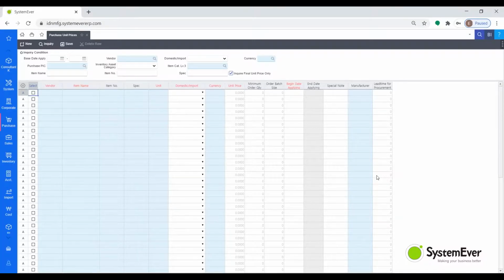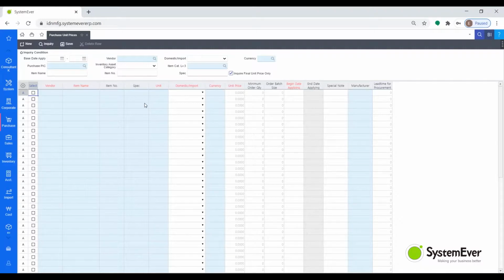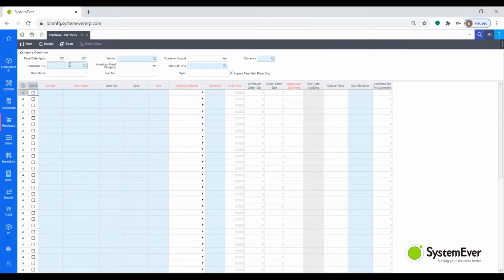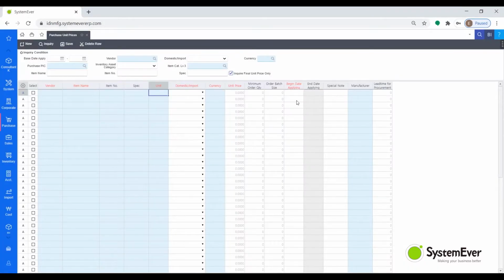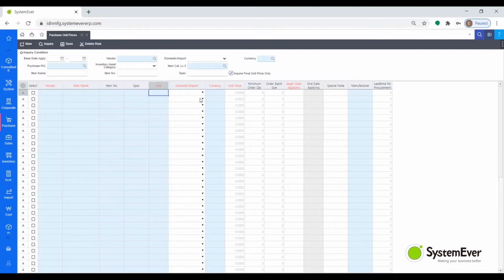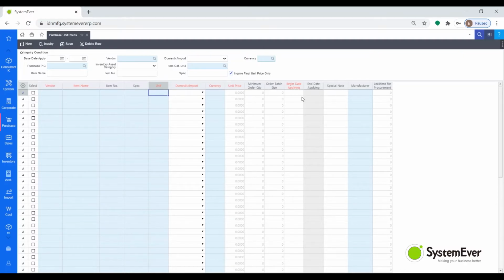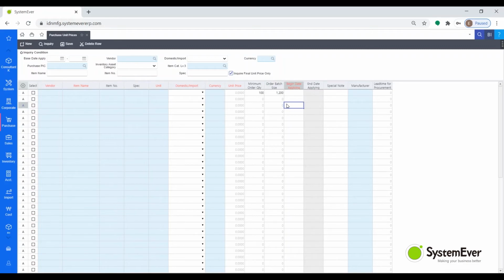SystemEver [Purchase] - Purchase Unit Prices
Berikut ini adalah penggunaan modul Purchase Unit Prices yang ada di SystemEver.